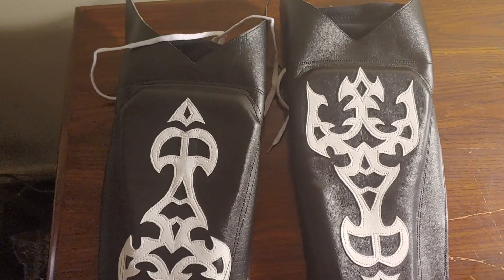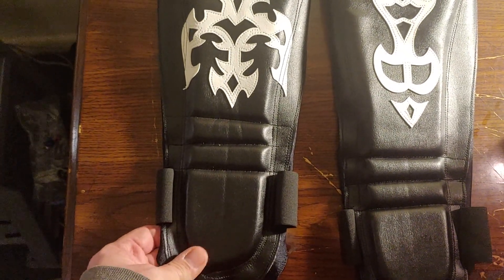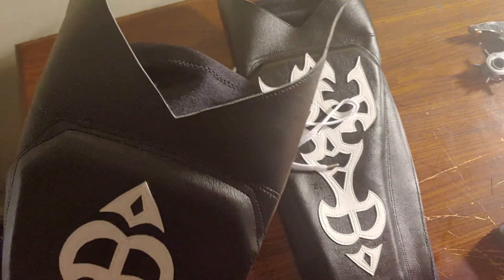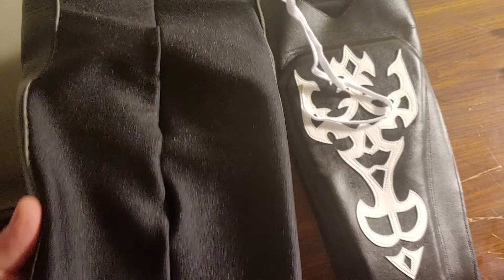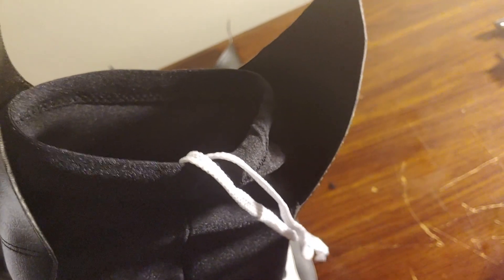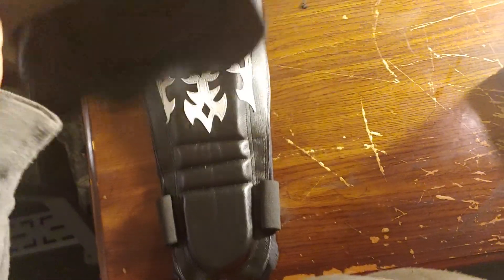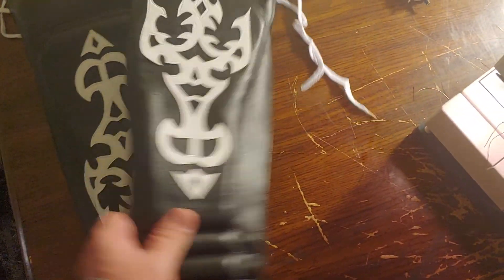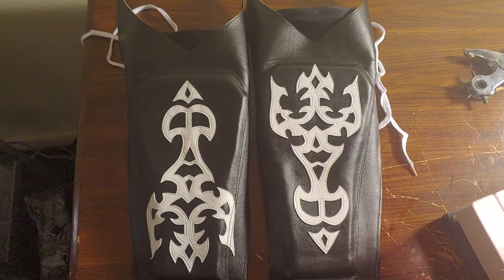Custom Pitch fork tribal kick pads review. Stiletto wing tip cut.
Set of custom kick pads I made for a guy. The tribal design was really nice and I liked the wings at the top.